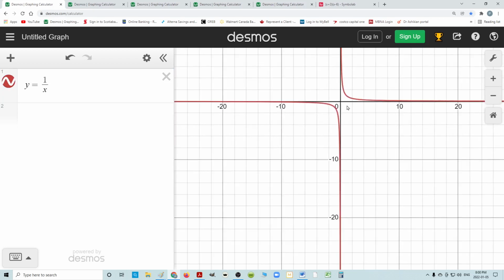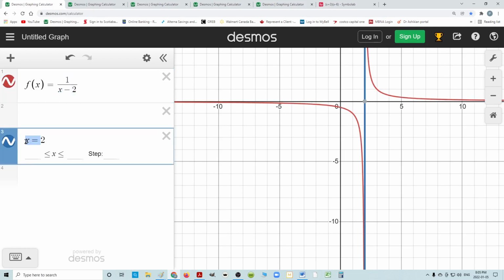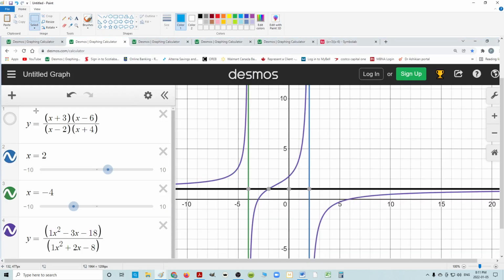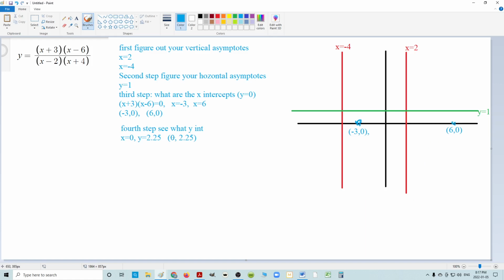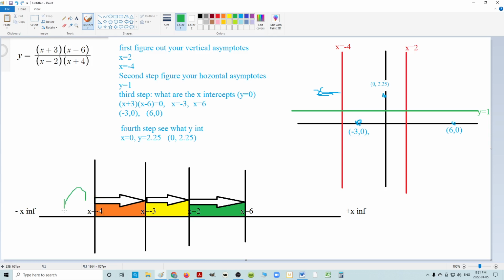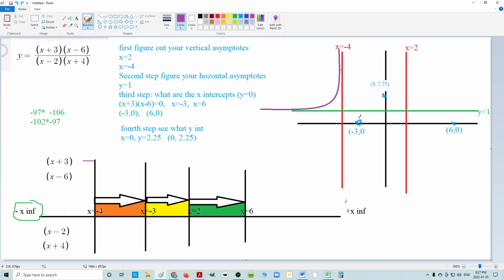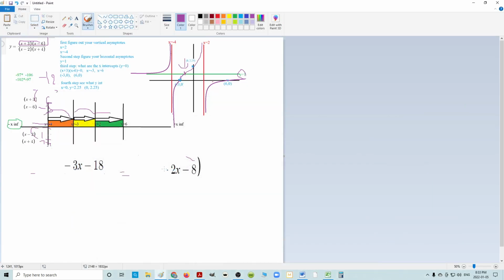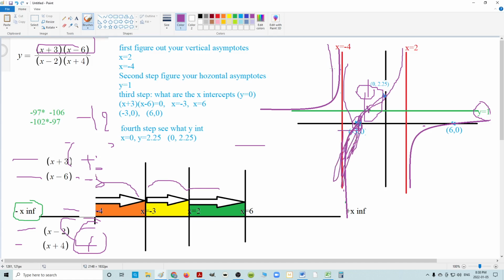Graphing reciprocal functions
Best I can do in short time